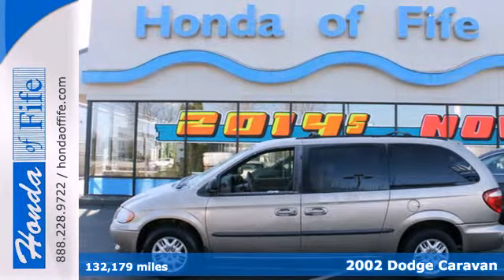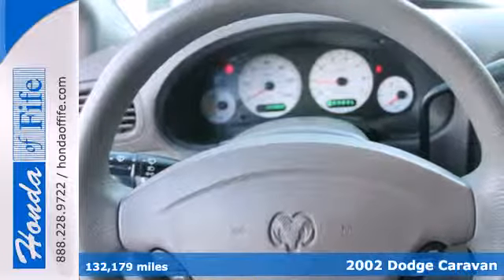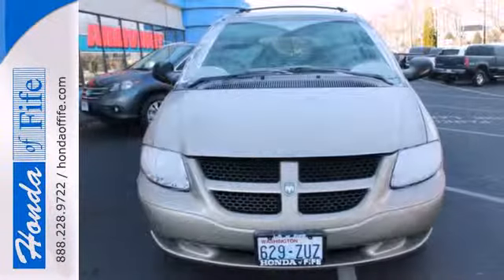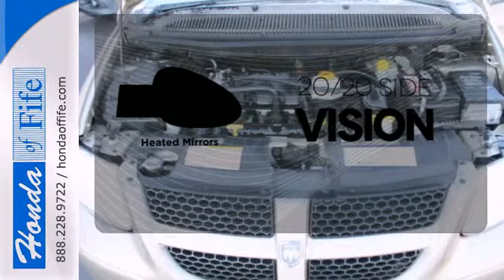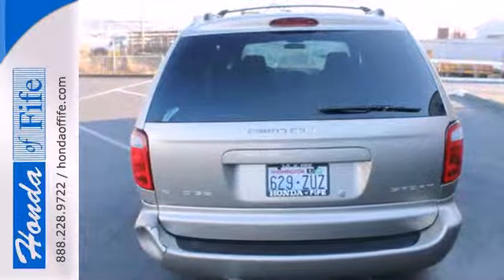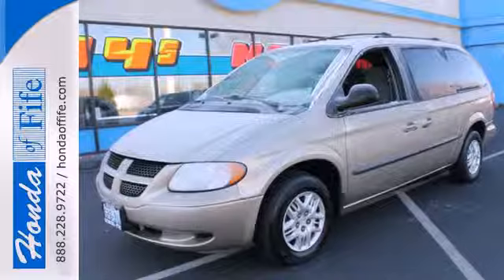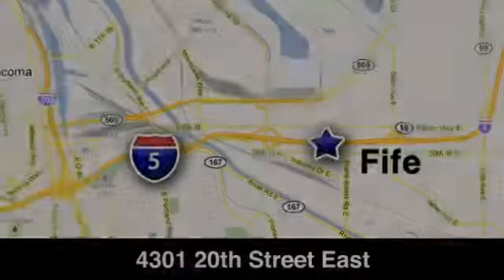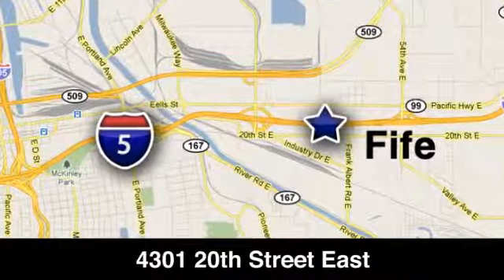2002 Dodge Caravan Fife WA Tacoma, WA #731244 - SOLD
Year: 2002
Make: Dodge
Model: Caravan
Trim: Sport 119 WB
Engine: 3.3L V6
Transmission: 4 Spd Automatic
Color: Light Almond Pearl Metall
Interior: Gray Cloth
Mileage: 132179
Stock #: 731244
Grand Caravan Sport and Light Almond Pearl Metallic Clearcoat. Flex Fuel! There&#39;s no substitute for a Dodge! You won&#39;t find a better van than this wonderful 2002 Dodge Grand Caravan. Some say you can&#39;t judge a book by its cover, but maybe you can by its color! The paint on this Grand Caravan speaks volumes about its personality. New Car Test Drive said, &#34;...Chrysler popularized the modern minivan and continues to be on the leading edge of features, convenience and comfort. Its minivans continue to be among the most popular and offer a lot of value...&#34;

Address:
4301 20th Street East